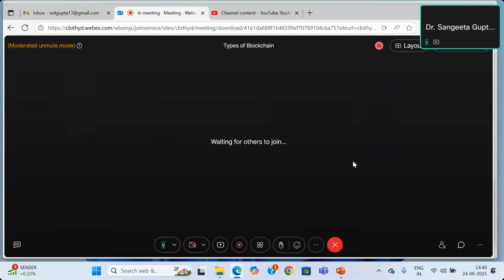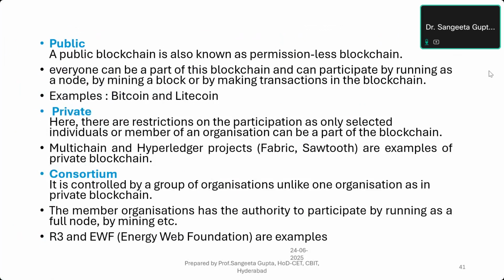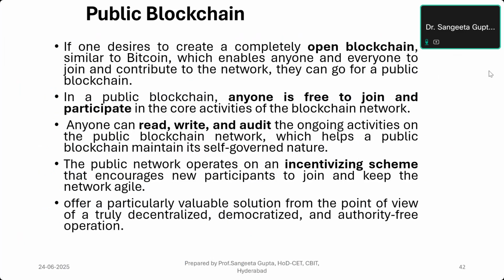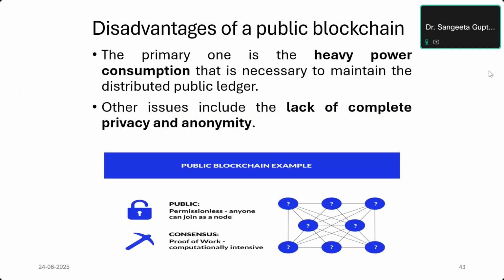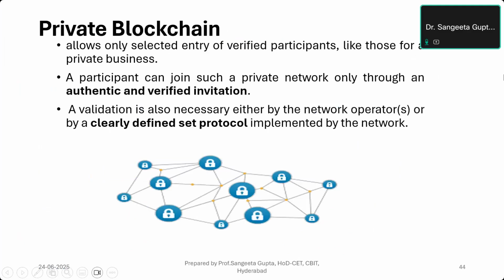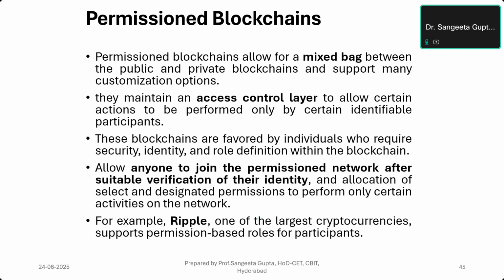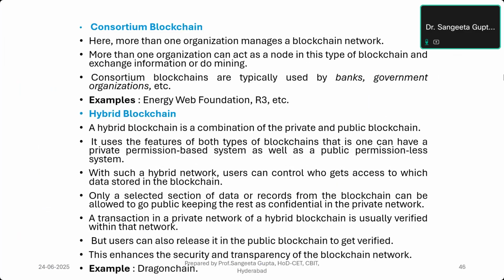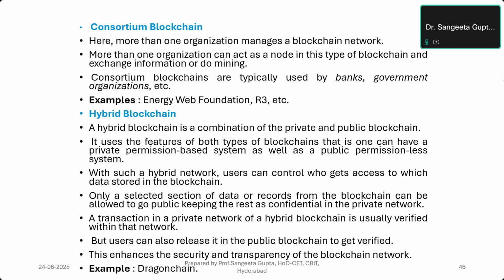Types of Blockchain 20250624 0921 1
Types of Blockchain